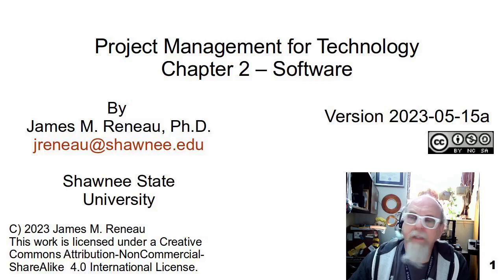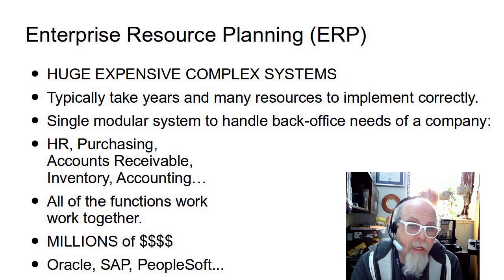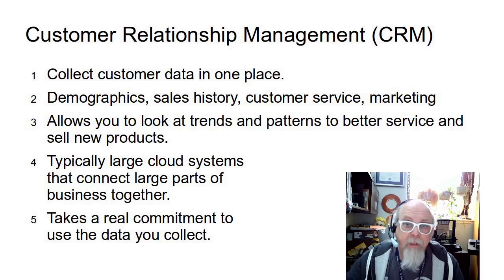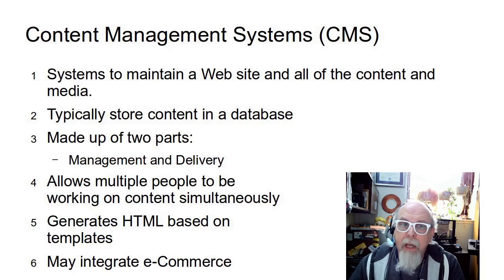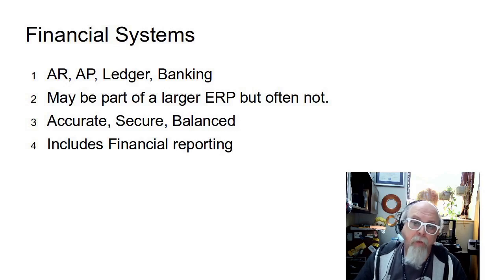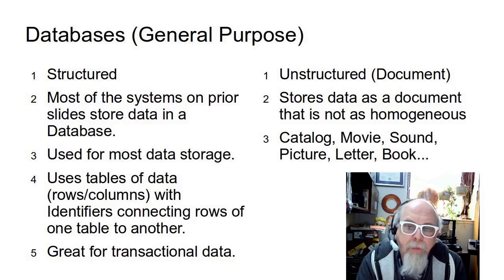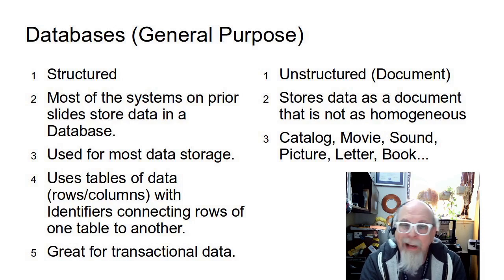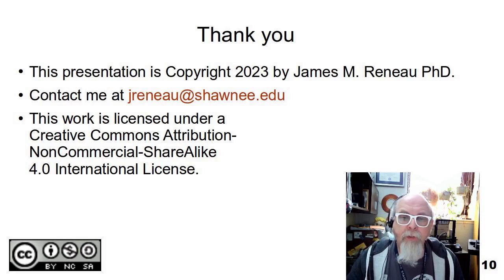PM V 02 SW - Software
This video is a companion to course Project Management for Technology at Shawnee State University. And was created by James Reneau Ph.D.

Major types of enterprise software are discussed.